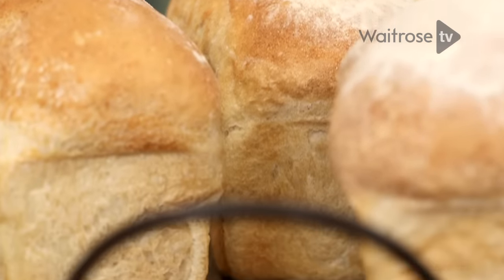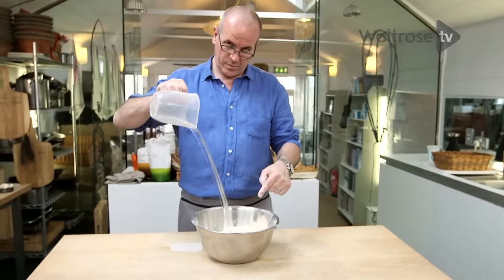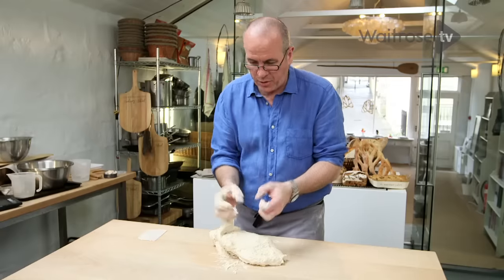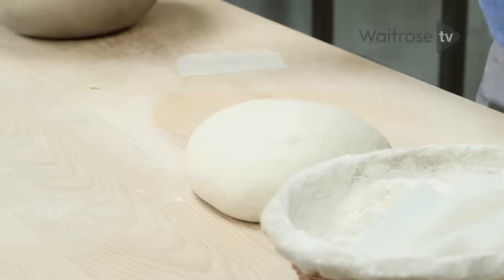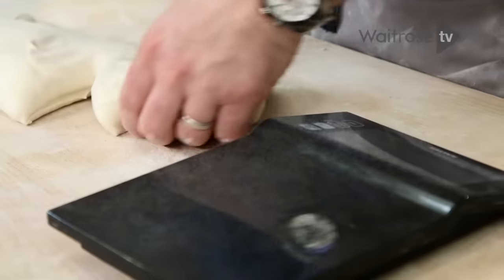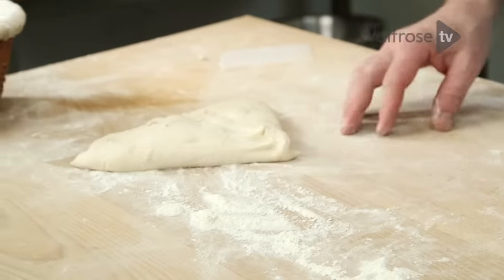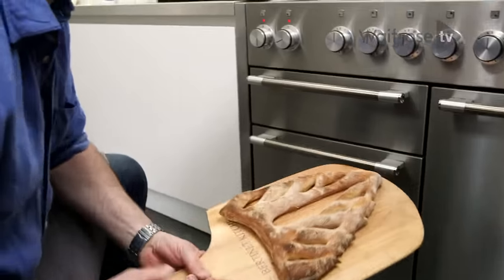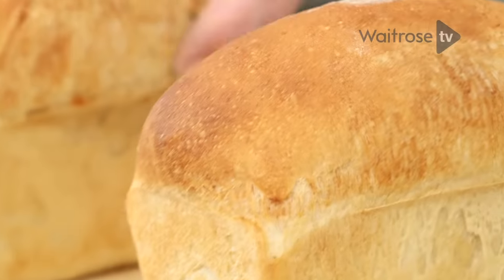Richard Bertinet's White Bread Masterclass | Waitrose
Master baker Richard Bertinet offers a masterclass in making the ultimate home baking staple -  white bread, including how to make a beautiful leaf-shaped fougasse.